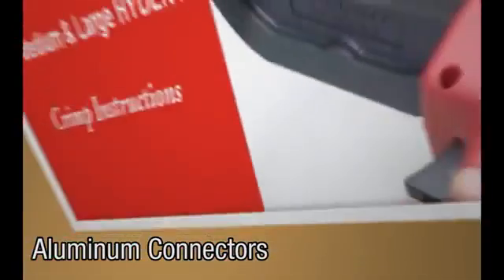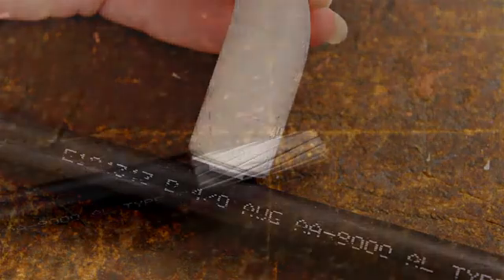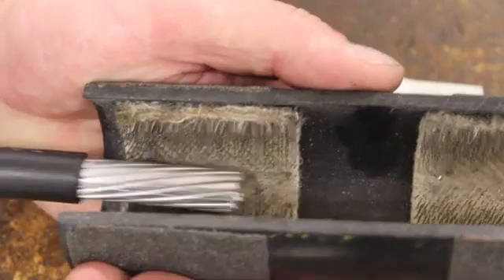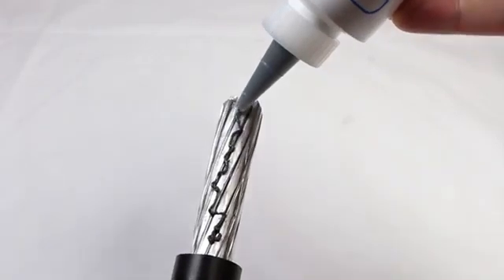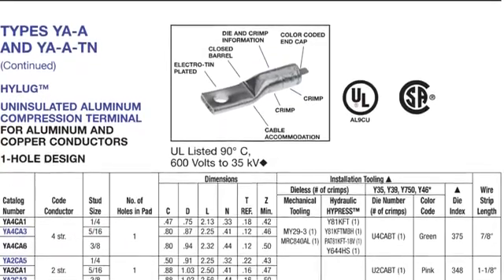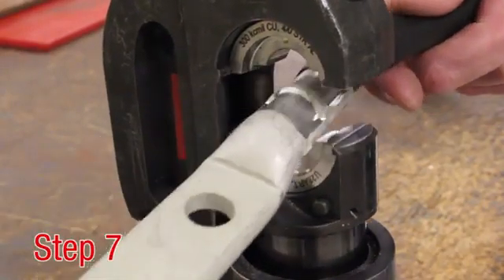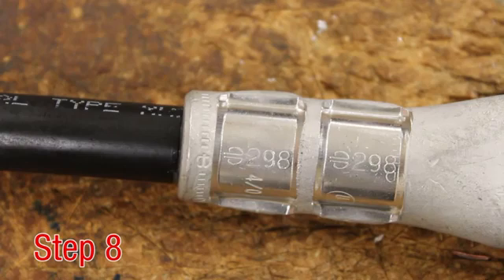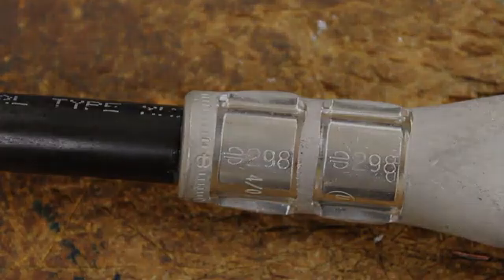Burndy:Crimp Instructions for Aluminum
This is the B.E.S.T. (BURNDY Engineered System Training) Comprehensive Crimp Instructions for HYDENT™ connectors and splices. The Medium and Large HYDENT™ crimp instruction video contains the step by step process to make a good crimp.